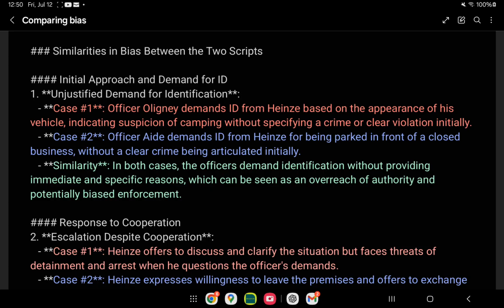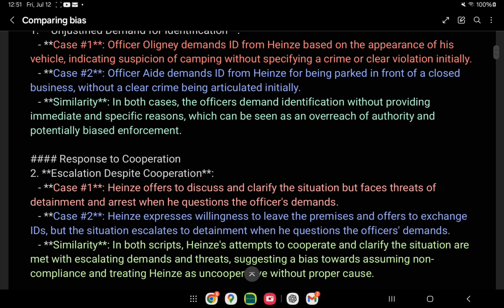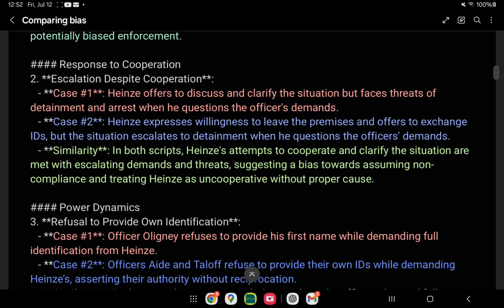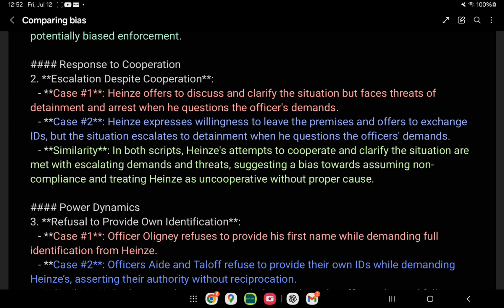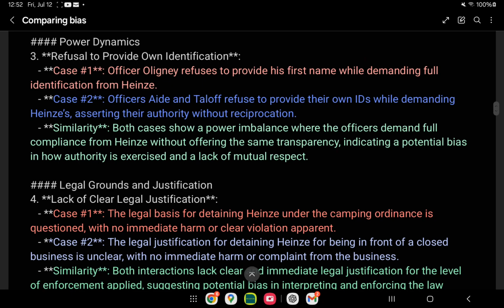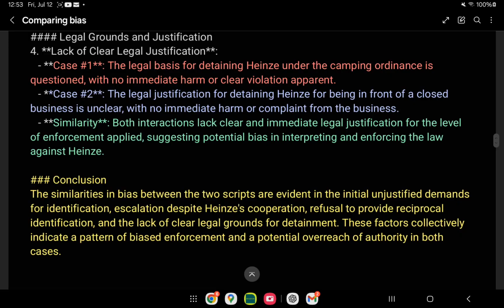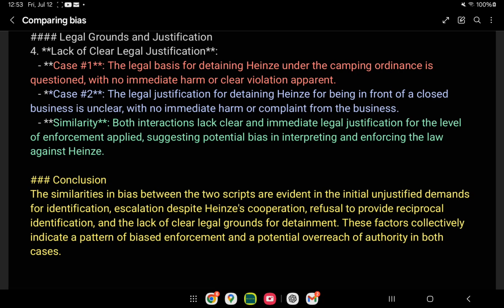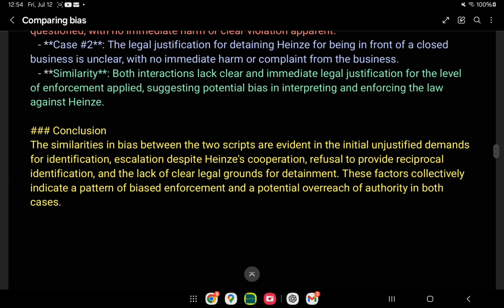Examining Bias in Law Enforcement: Comparing Court Scripts from West Milwaukee and Outagamie, WI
In this video, I analyze and compare two court scripts involving interactions with law enforcement in West Milwaukee and Outagamie. With upcoming court hearings on the 16th and 17th, I scrutinize the similarities in bias and enforcement practices. Using AI to interpret the scripts, I reveal patterns in how officers approach, demand identification, and escalate situations despite cooperation. This analysis highlights potential biases and overreach of authority, offering a critical look at how law enforcement operates in different jurisdictions. Join me as I prepare for my court appearances and seek justice through careful examination of these cases.

Outagamie County and West Milwaukee, Wisconsin
file:///C:/Users/Me/Downloads/Updated%20202425%20Official%20Di.pdf